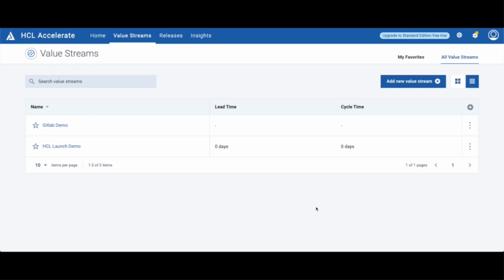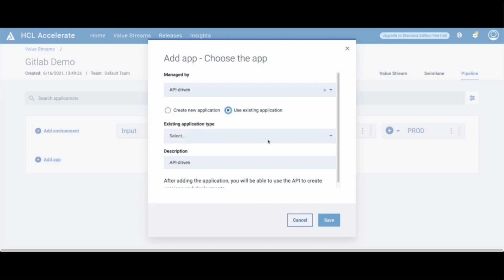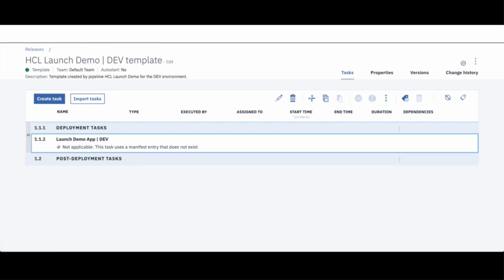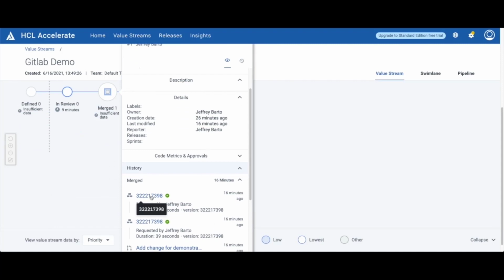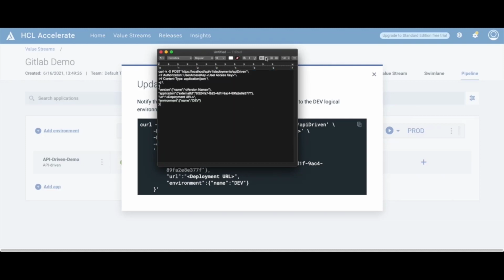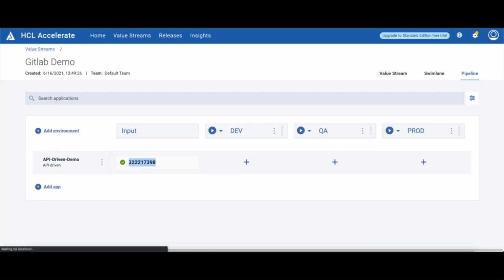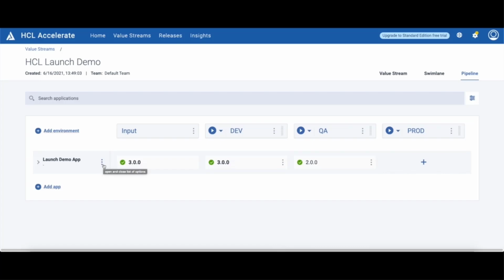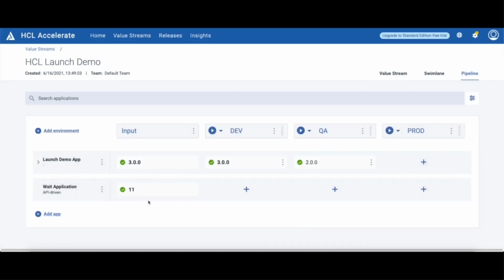HCL Accelerate - Adding Applications via the API driven Pipeline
HCL Accelerate, our value stream management solution, has an API-driven pipeline for easy onboarding and greater flexibility. This feature allows you to add applications to your pipeline without a plugin. Watch the demo to see how this works.